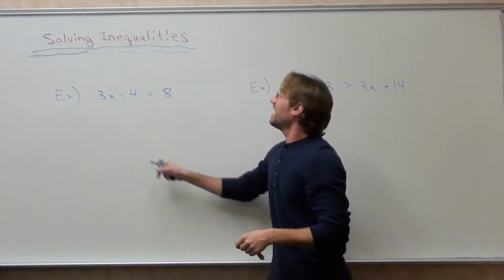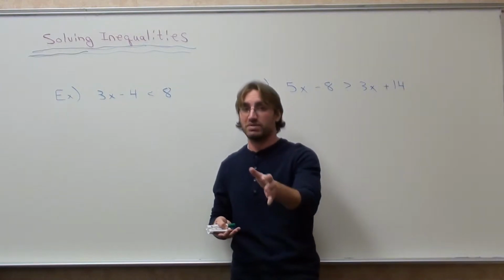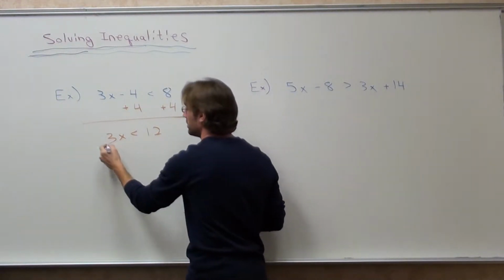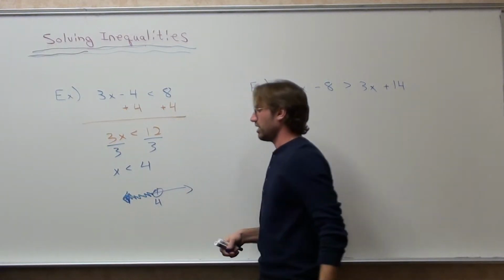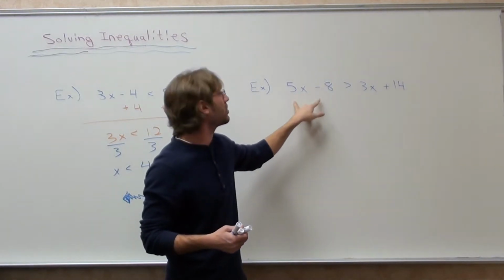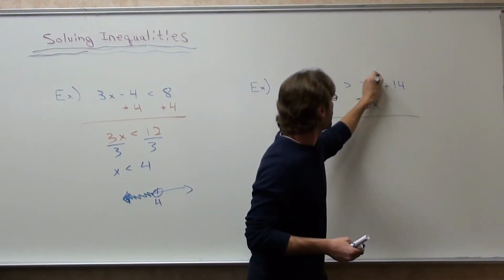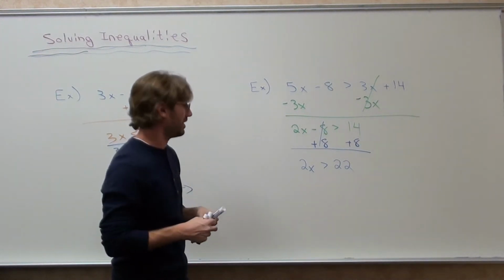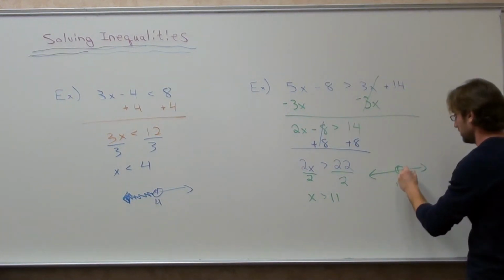Free Math Lessons Solving Inequalities Part 2